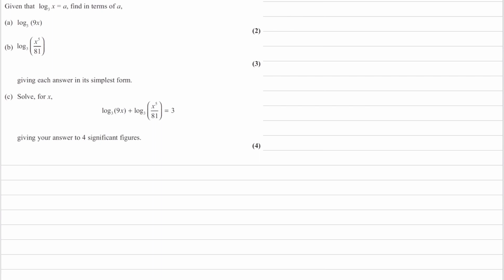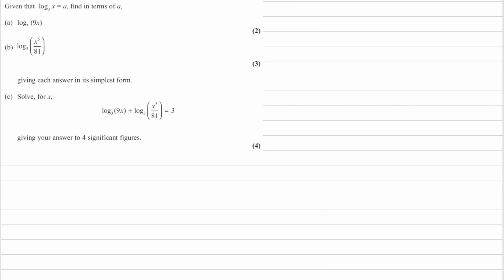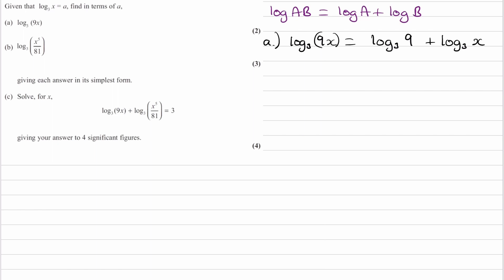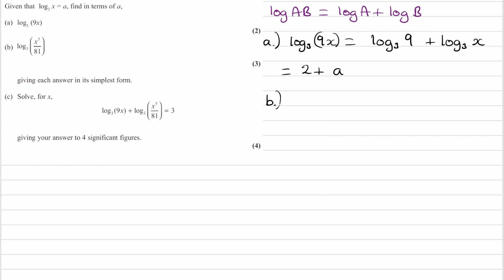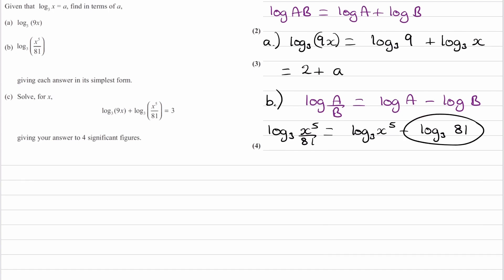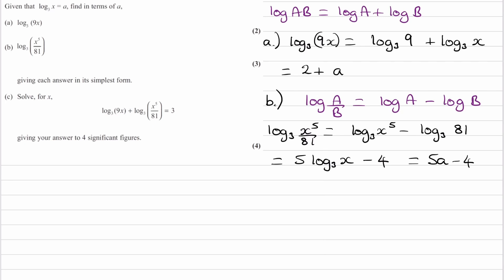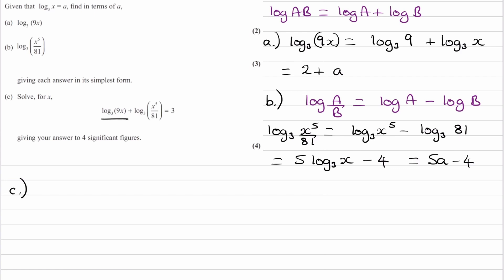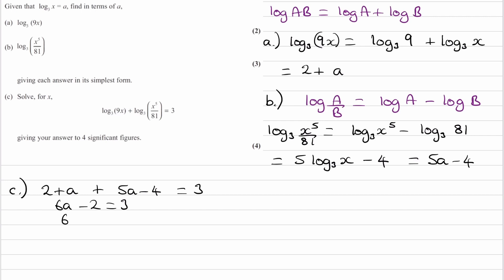Exponentials & Logarithms Exam Questions - A Level Maths - Edexcel Pure Year 1 - Q6 (level 2)